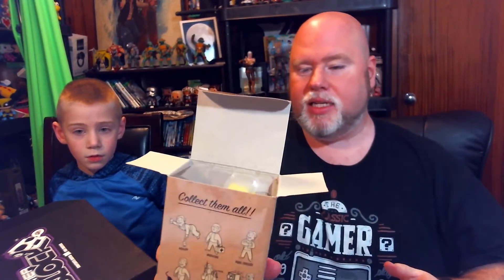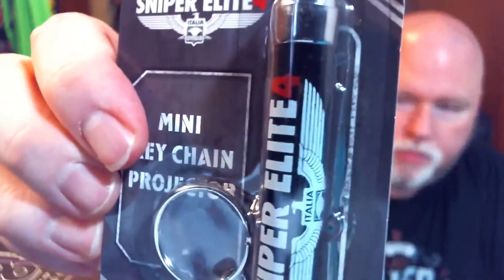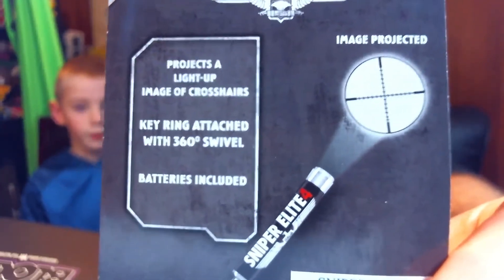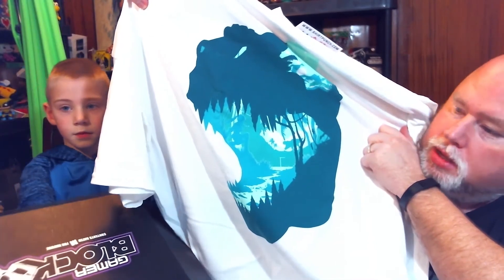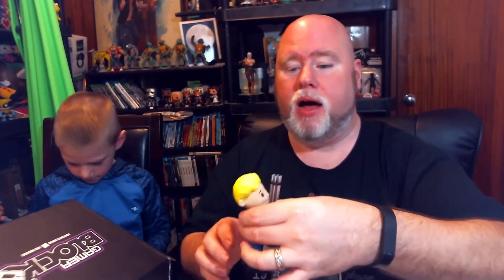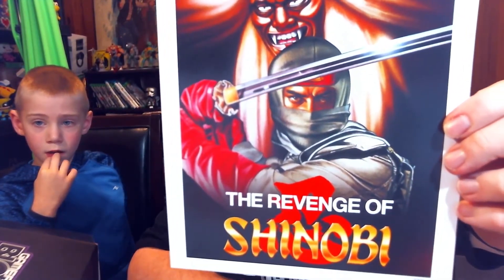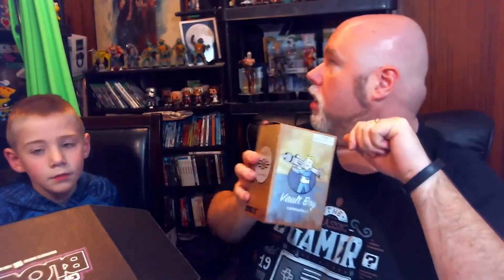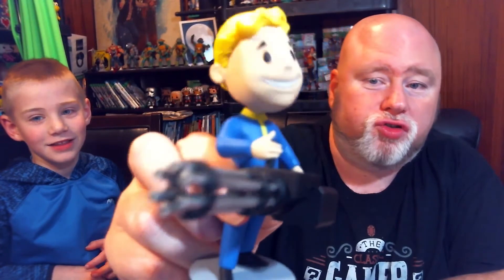Gamer Block M Unboxing Jan 2017 Fallout, Tomb Raider, Event 0, Metal Gear Solid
We open up Arcade Block AKA Gamer Block M and wow it's fantastic. New fancy box and new items. Such as Vault Boy from Fallout, Tomb Raider, Metal Gear Solid and Even 0.

Thanks everyone for watching. You're Awesome!!!